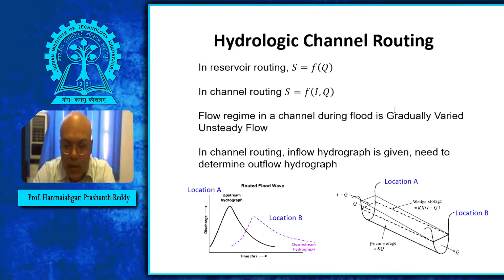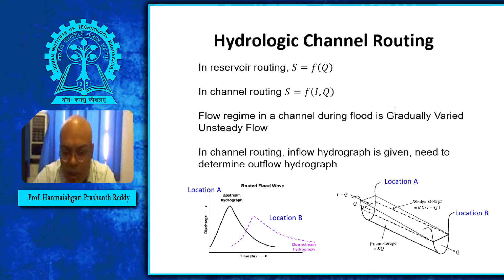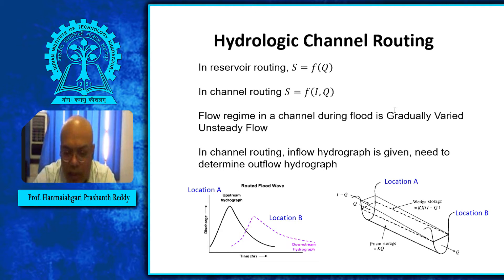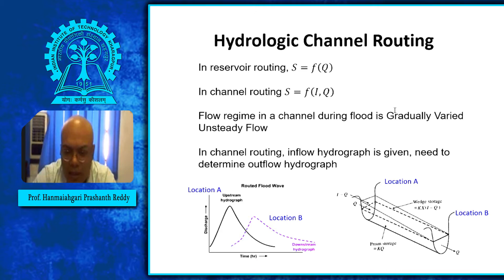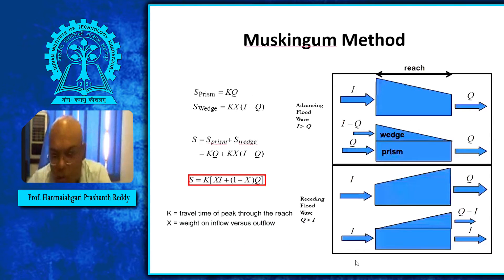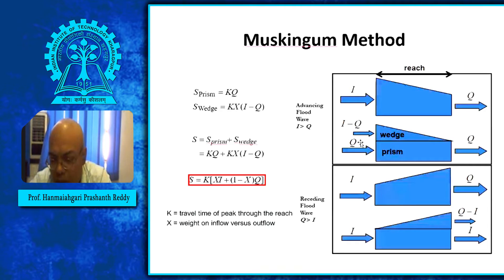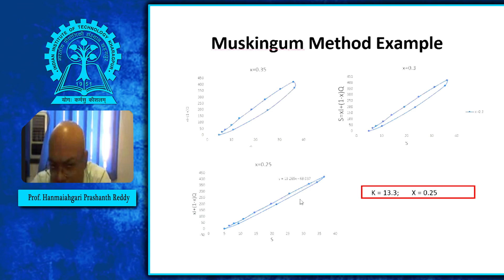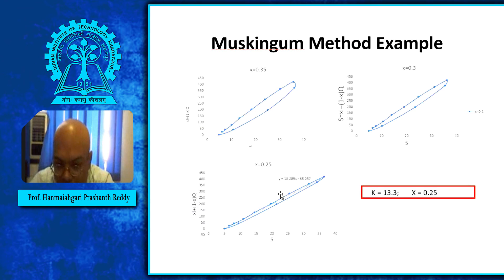Hydrologic Routing Continue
Subject:Civil Engg
Course:Water Resources Engg.